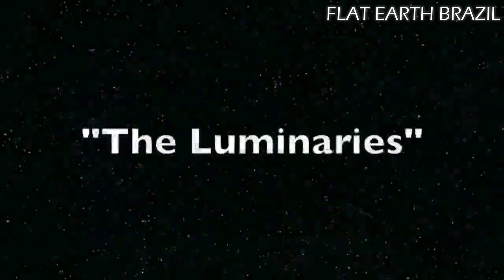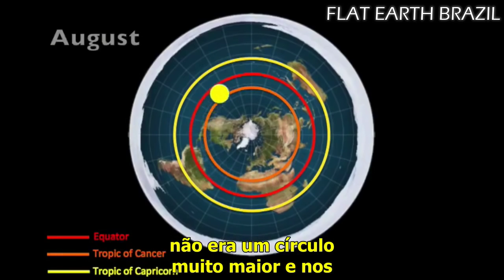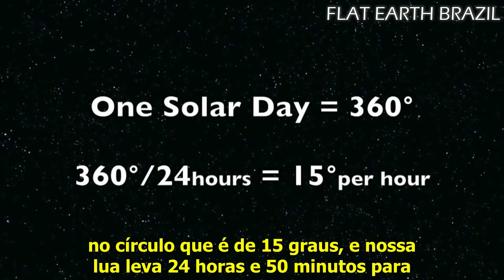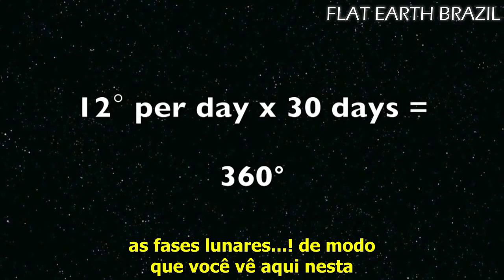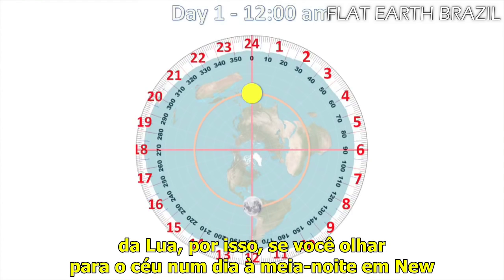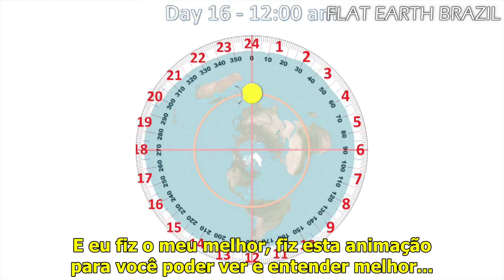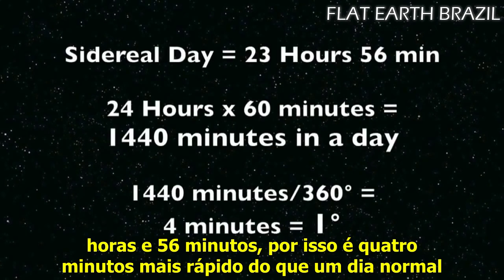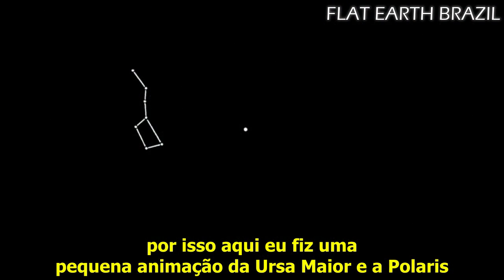FLAT EARTH BRAZIL-LUMINARES SOL,LUA E ESTRELAS (HD 720p)